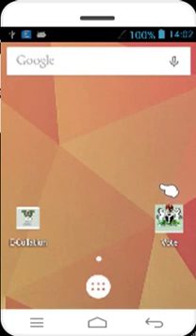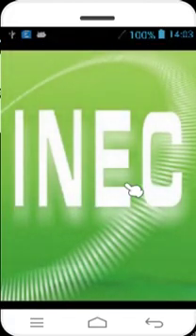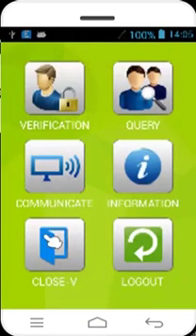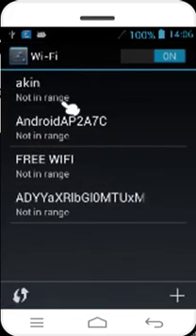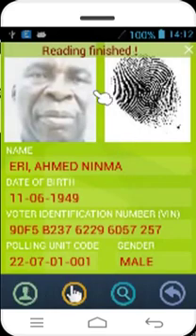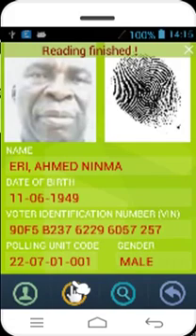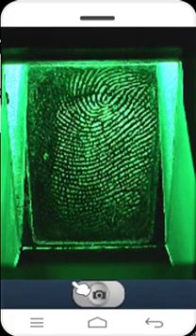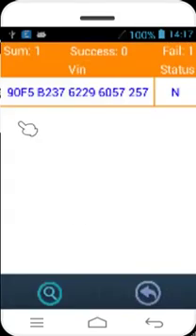July 10, 2019(36)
Bhhhjjjjj